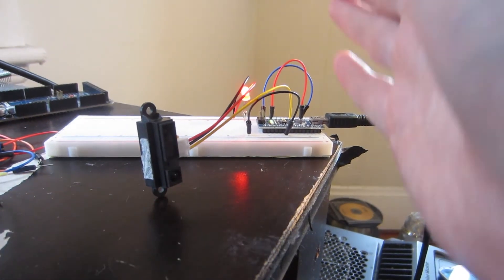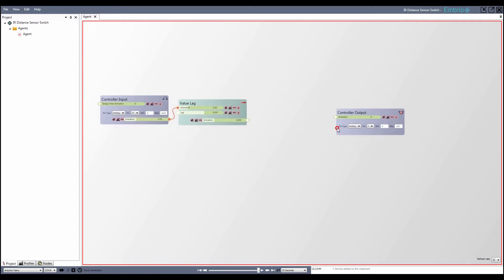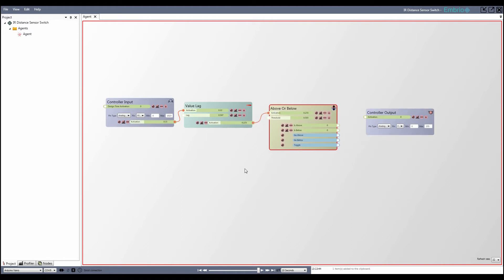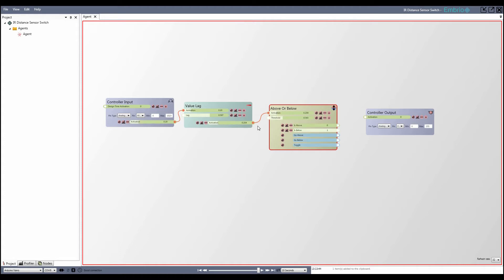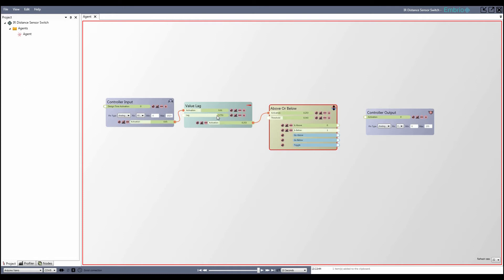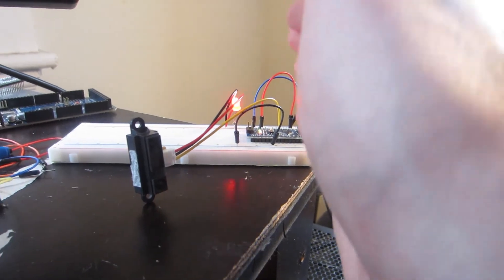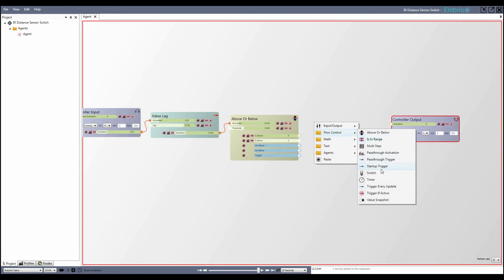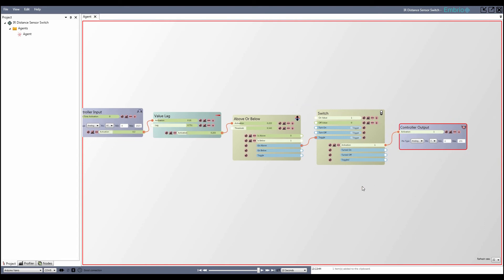Embrio Tutorial - IR Distance Switch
In this short tutorial I show how to use a distance sensor as a switch to turn an led on and off.